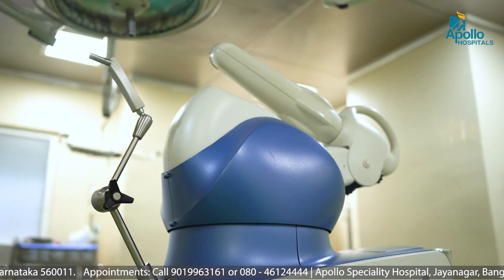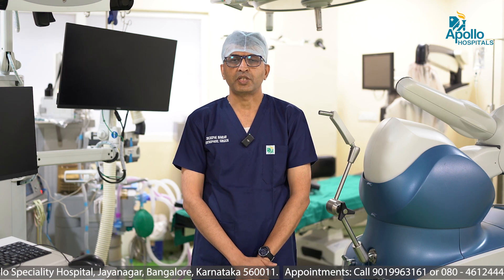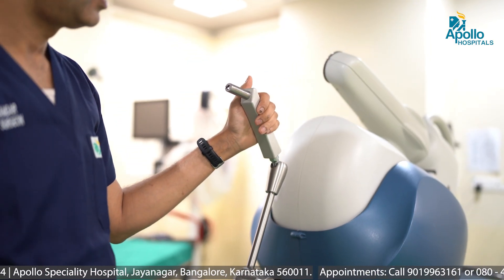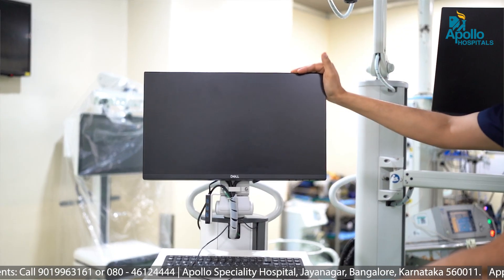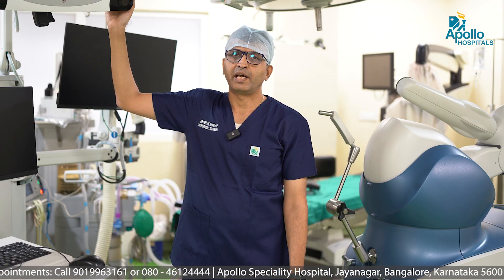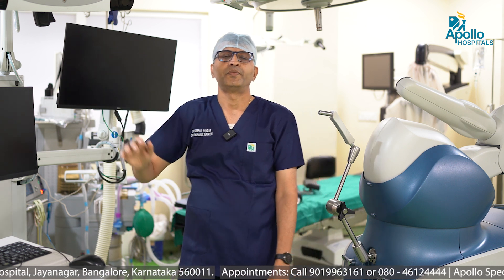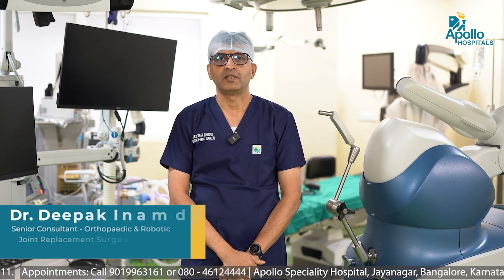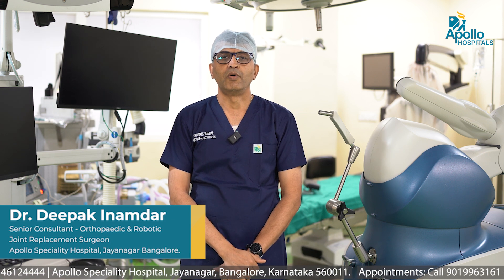Revolutionizing Joint Care: Dr. Deepak Inamdar’s MAKO Robotic Knee Surgery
Transforming lives through innovation in joint care. At Apollo Speciality
Hospital, Jayanagar, Dr. Deepak Inamdar is at the forefront of MAKO
Robotic Knee Replacement Surgery. This groundbreaking procedure
combines precision robotics, advanced computer systems, and
GPS-enabled cameras to ensure optimal accuracy. Discover a new era of
joint care that prioritises your wellbeing. Take the first step towards a life
free from joint pain. Get in touch with us to learn more - 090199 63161.